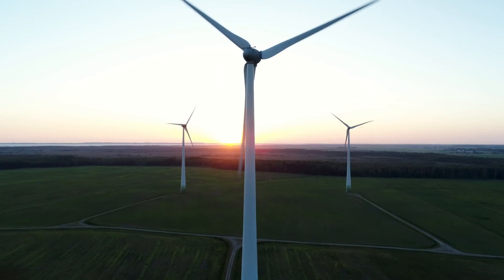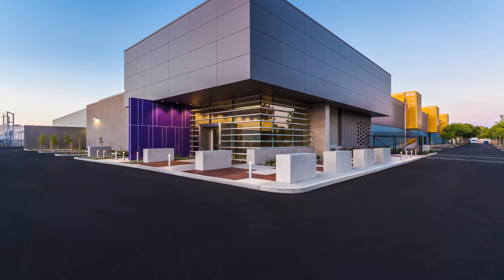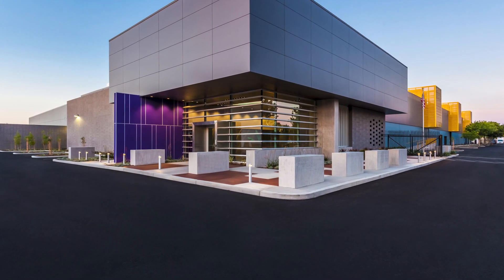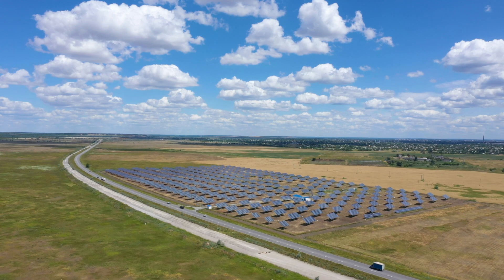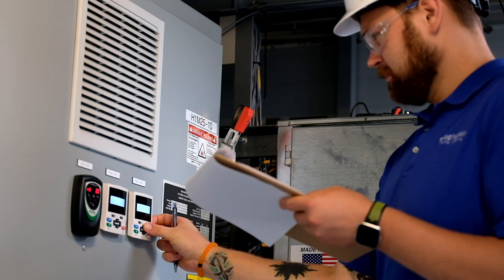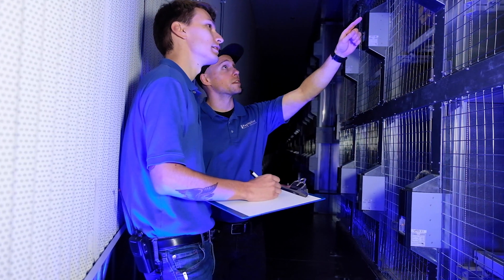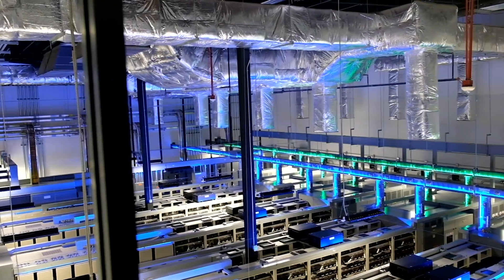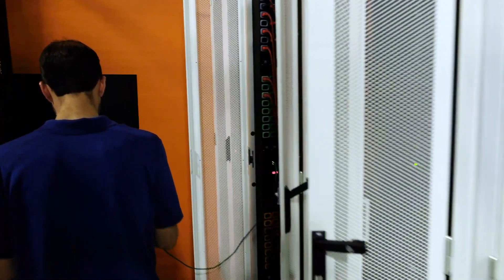Sustainability in Data Centers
Sustainability is a top priority to our team here at the Global Data Centers Division of NTT Ltd. Offering 100 percent renewable energy options to our customers is just one of the many sustainability initiatives that drive our work. Watch the video to learn more about how we practice sustainability in our data centers.